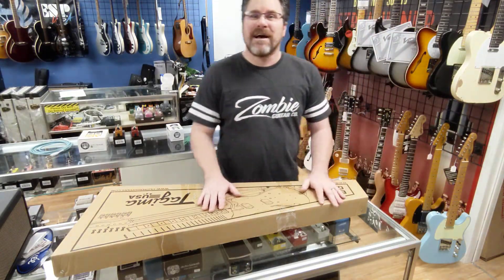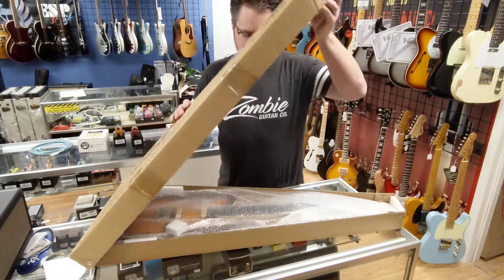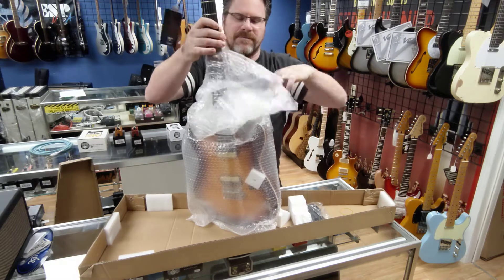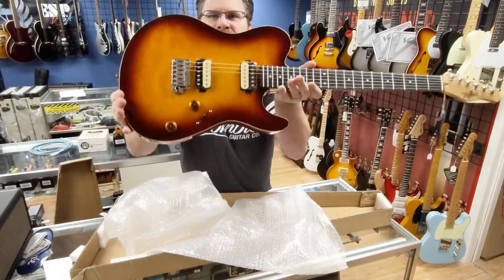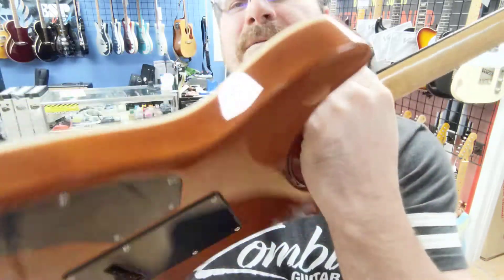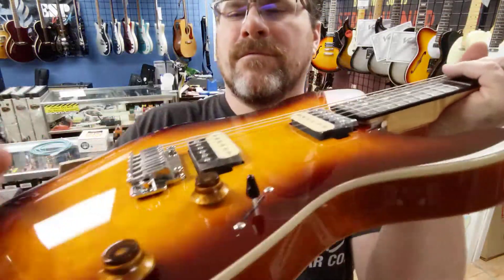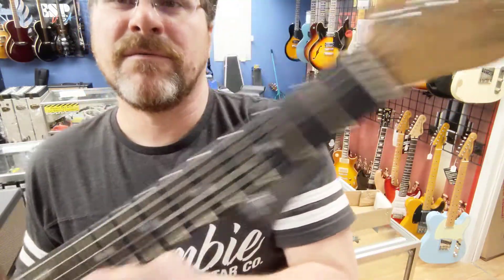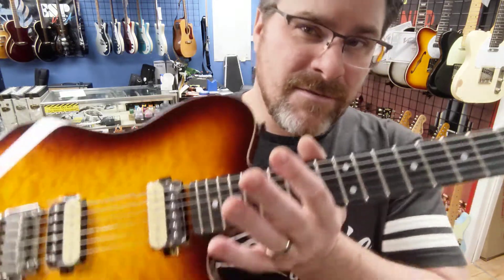unboxing Tagima Grace 700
We unbox the Tagima Grace 700
This beautiful guitar is $499